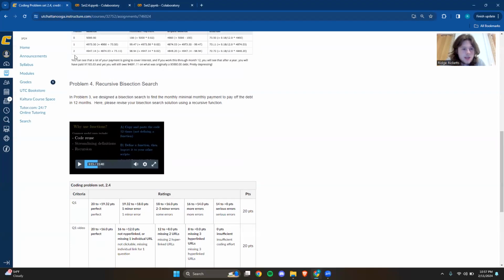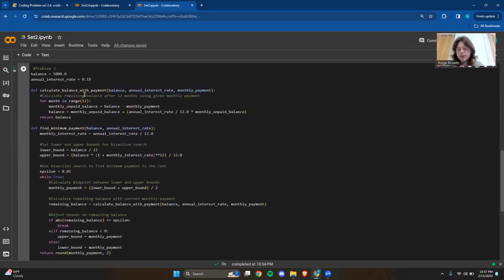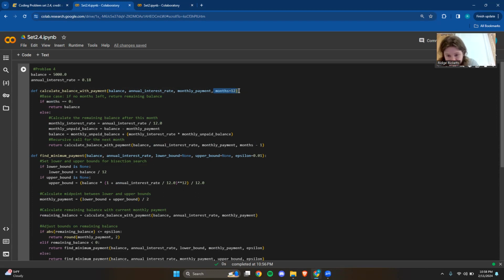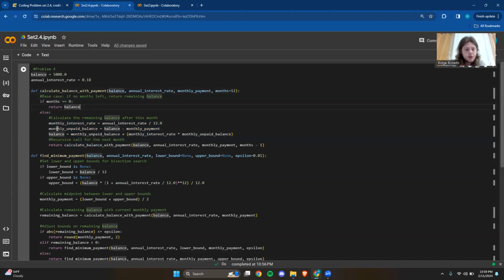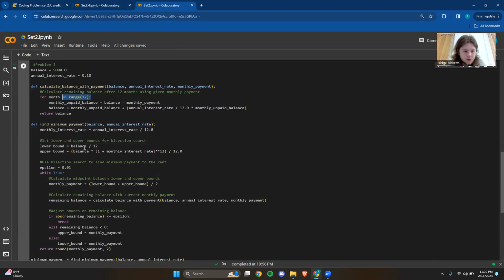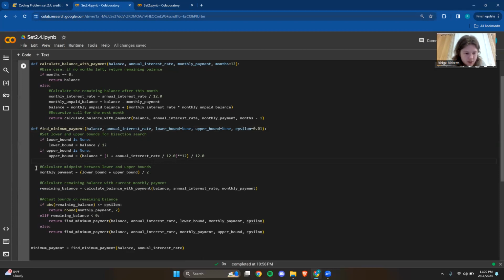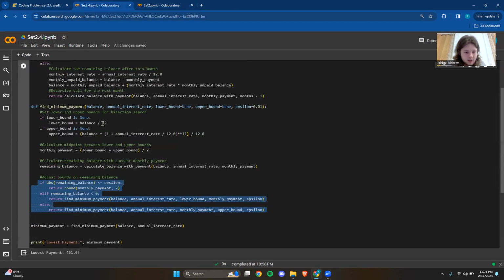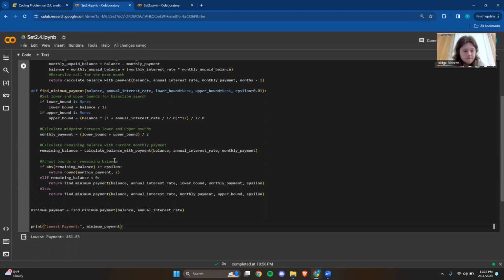Coding Problem set 2.4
CPSC 2100